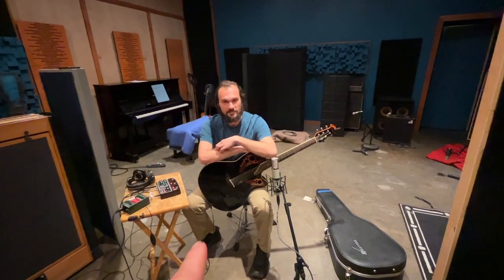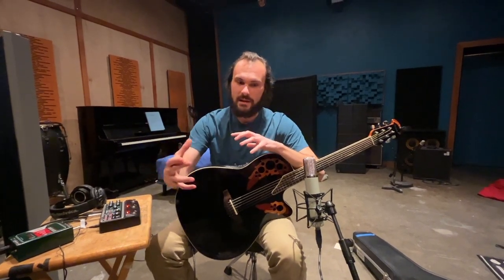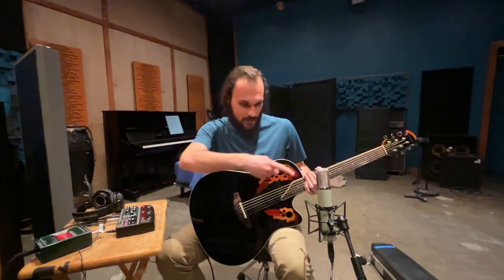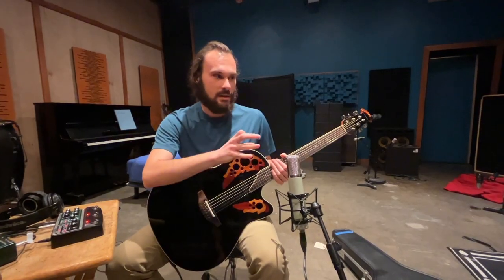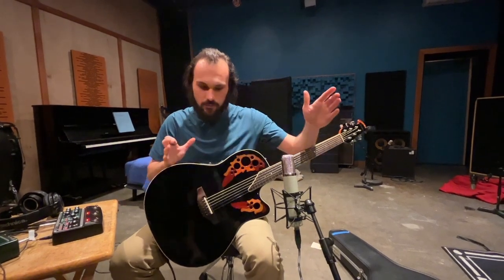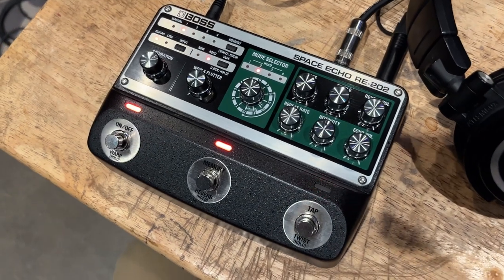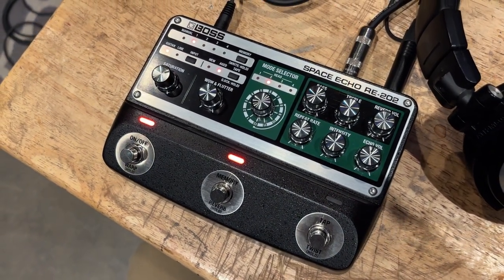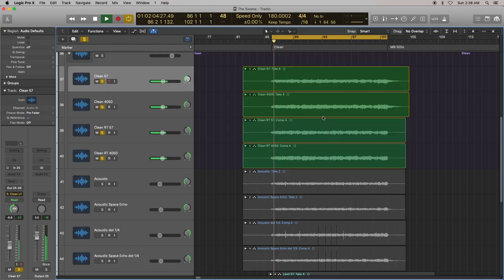Cool Guitar Layering Techniques - Acoustic, Clean Guitar & Space Echo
Cool techniques for layering acoustic and clean guitars! Featuring Maneul Barbarra from Necronomicon Ex Mortis.

☕️"No Coffee. No Recording." Coffee Art Mug

Ultimate Studios, Inc is a full service recording studio, mixing studio and band development resource located in Los Angeles, CA.Panorama City, CA 91402